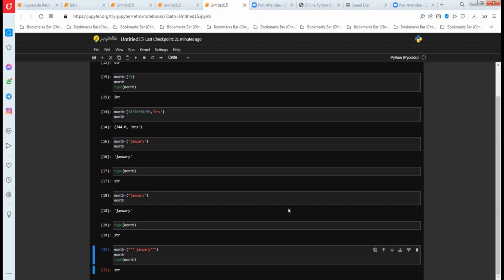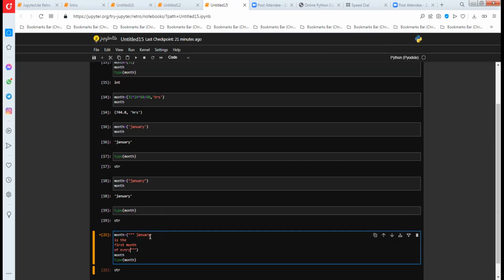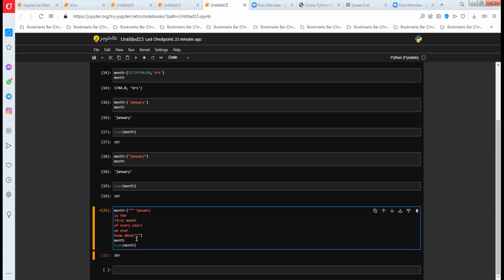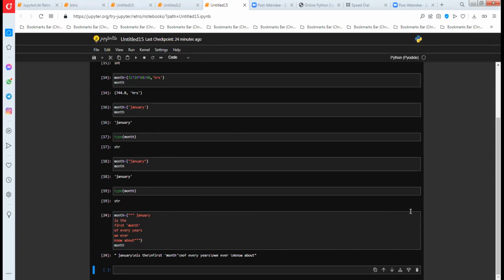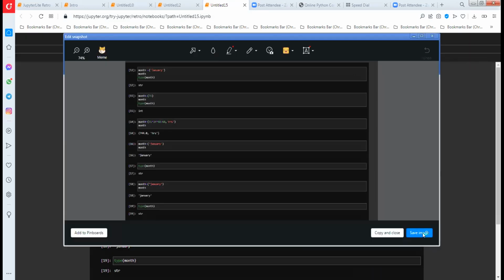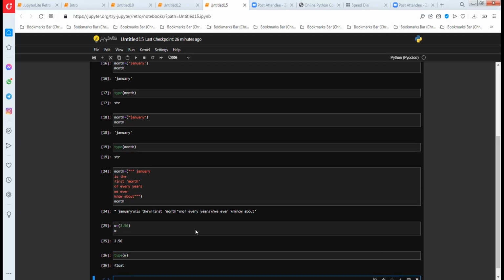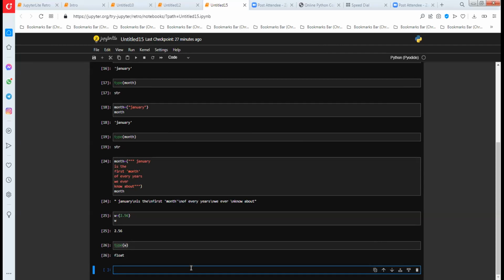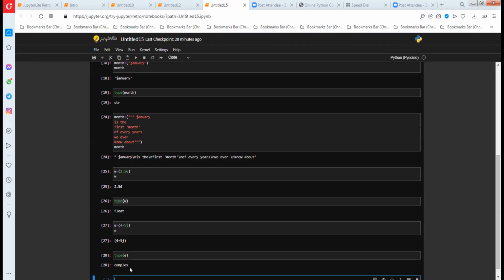Python tutorial from basics to advance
Hello every one i am uploading a live session video with my channel.
so that you can understand the process of coding python from very basics. I am using jupyternotebook for the program.
In this video you will learn how to create strings integers float complexnumbers in python and at the end you can check the python type.